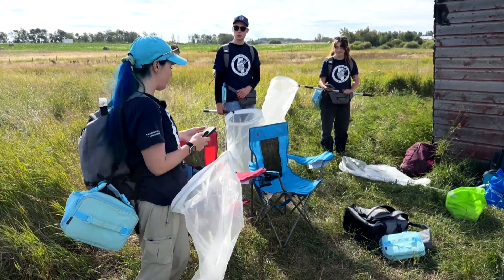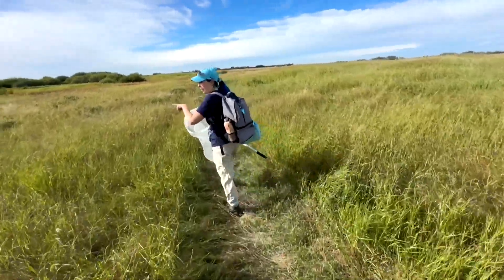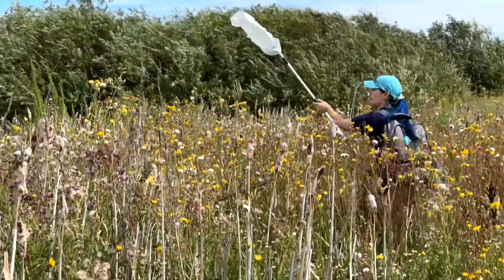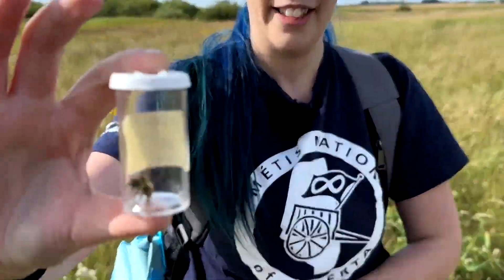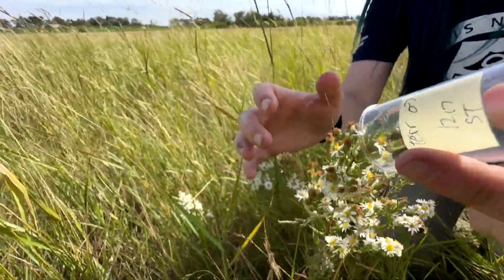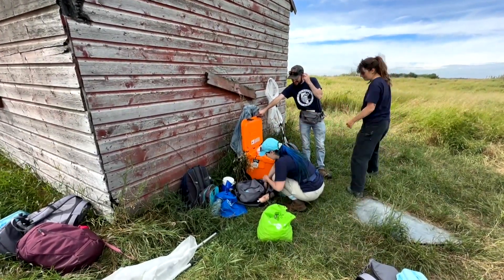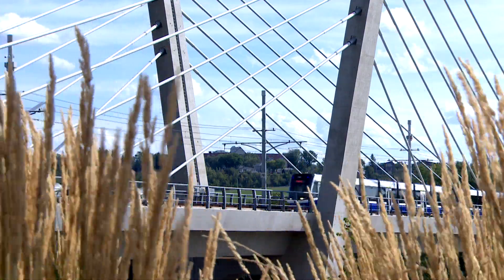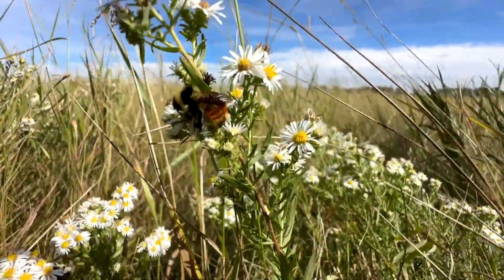Métis Nation of Alberta surveys land for bumblebee species at risk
The Métis Nation of Alberta is surveying its Indigenous Protected and Conserved Area in Lamont County to track bumblebee species. Researchers say changes to the seasons and rising temperatures spurred by climate change are putting some bumblebee species at risk.